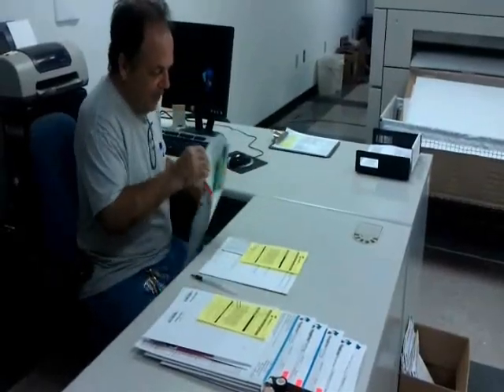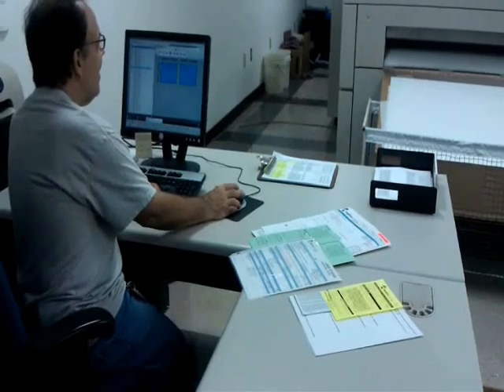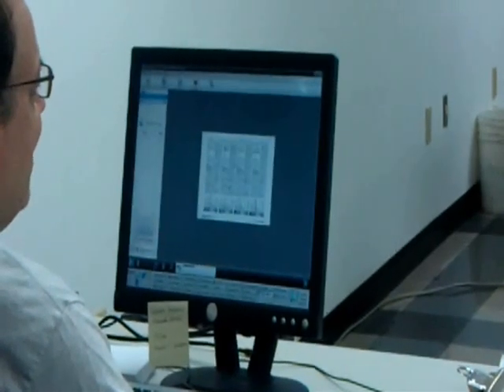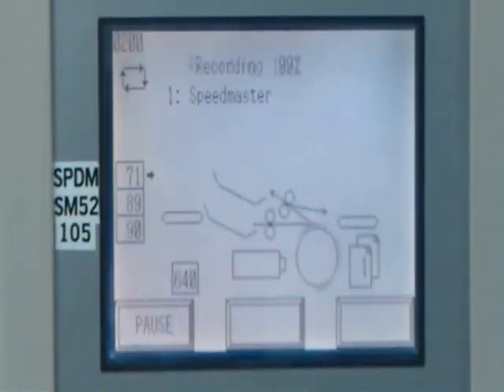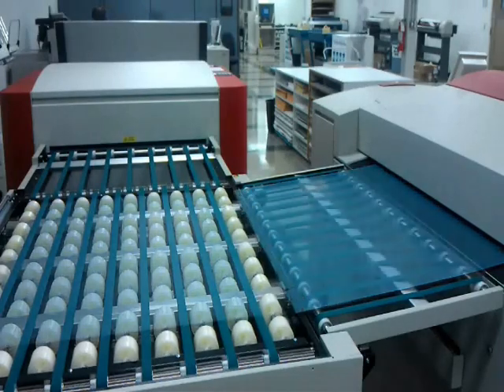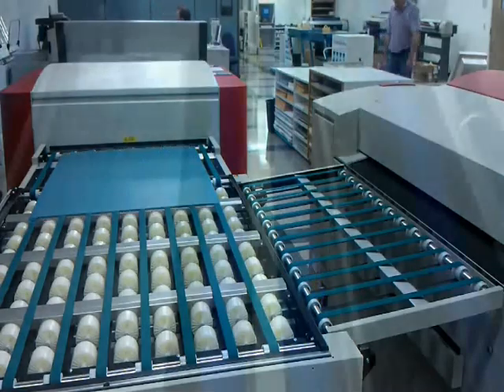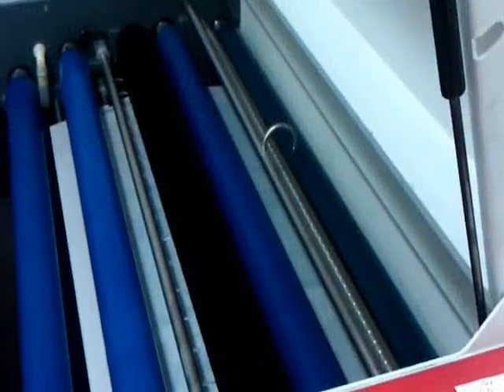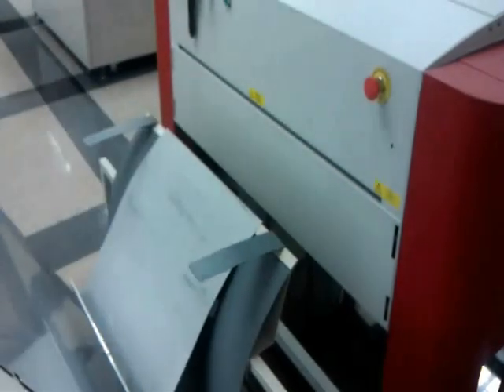Commercial Printing - Plating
In offset printing, an image is transferred from a plate to a rubber blanket to the paper.  This video explores the creation of the images on these plates.